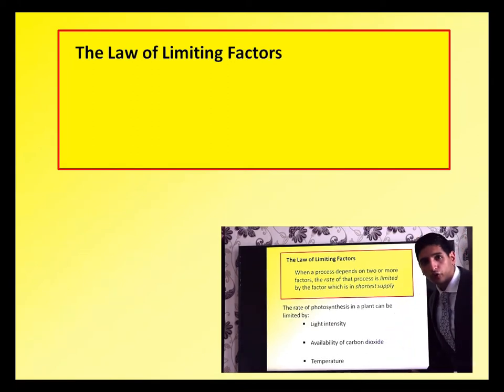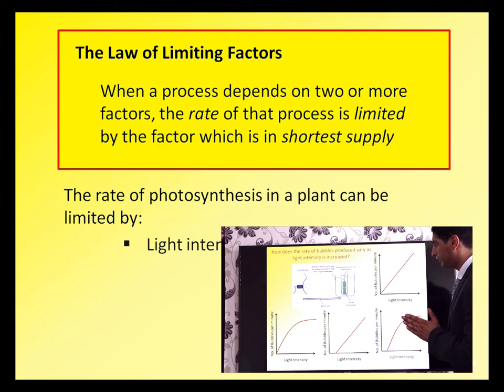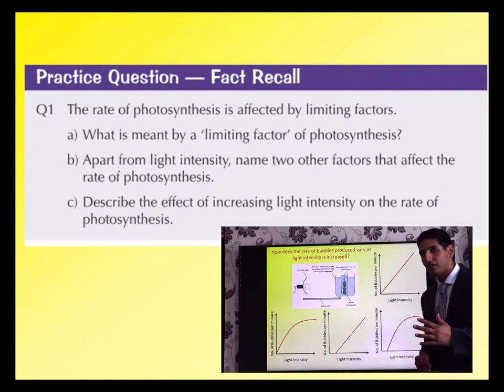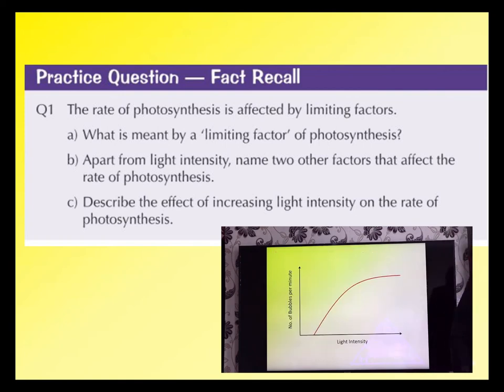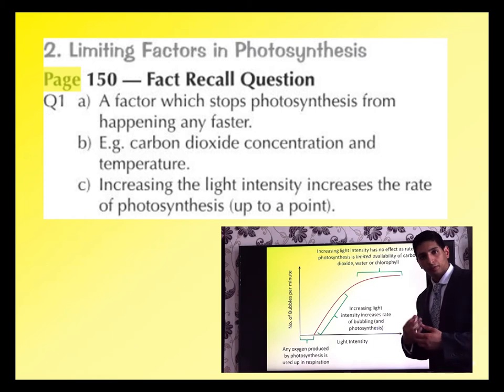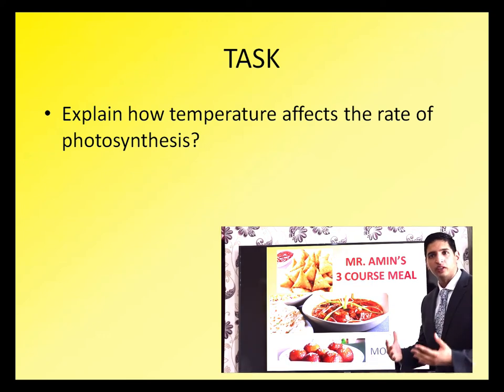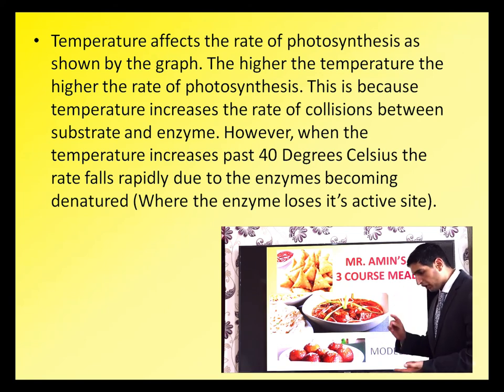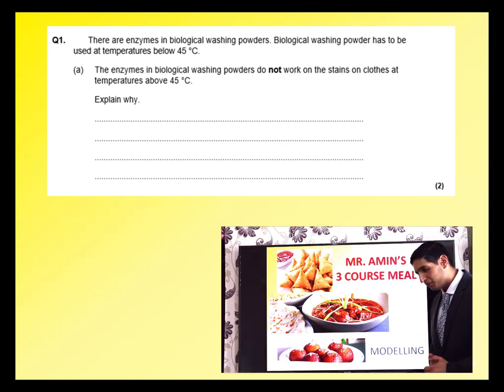FACTORS AFFECTING THE RATE OF PHOTOSYNTHESIS (GCSE REVISION) BIOLOGY KS4 WITH EXAM QUESTIONS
THE SCIENCE SERIES - FACTORS AFFECTING THE RATE OF PHOTOSYNTHESIS (GCSE REVISION) BIOLOGY KS4